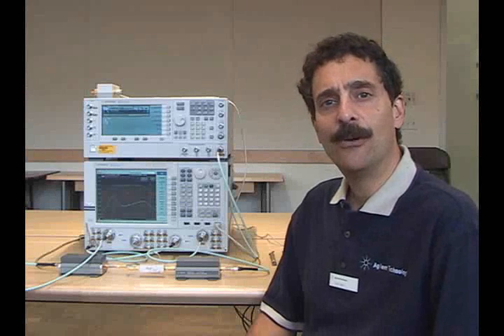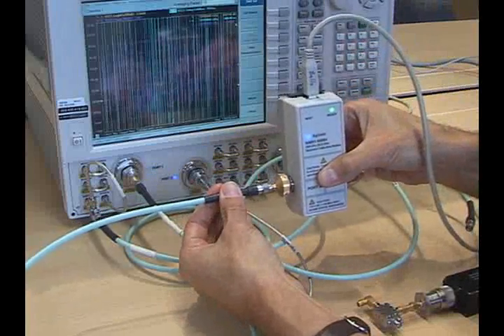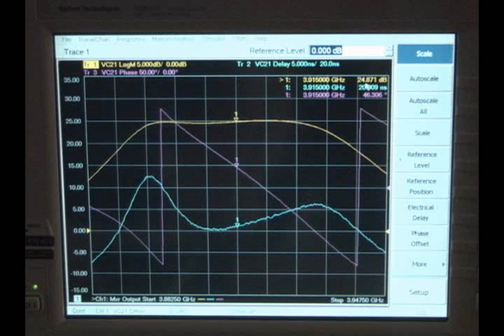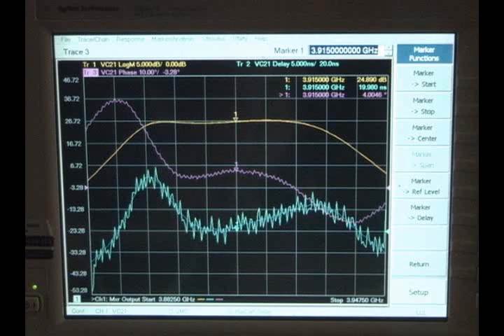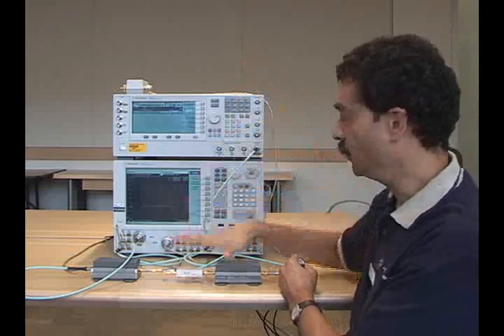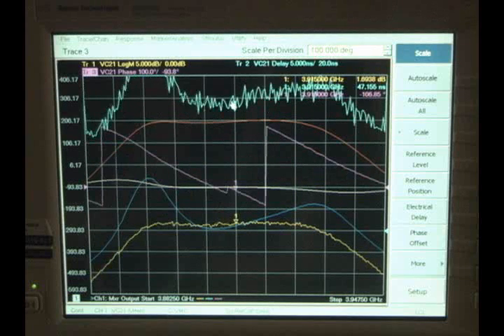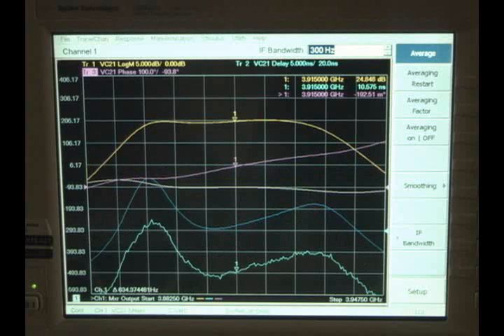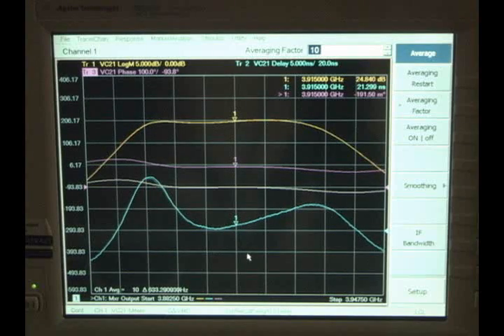Agilent PNA-X Embedded-LO Converter Demo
Agilent Technologies application engineer David Ballo shows how the PNA-X microwave network analyzer can be used to make calibrated absolute group delay measurements of frequency converters with embedded local oscillators.